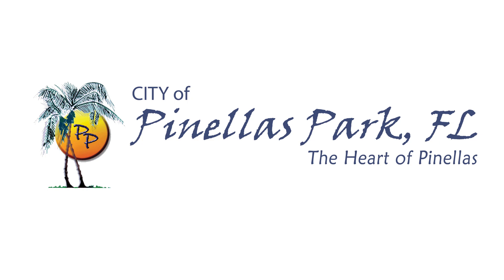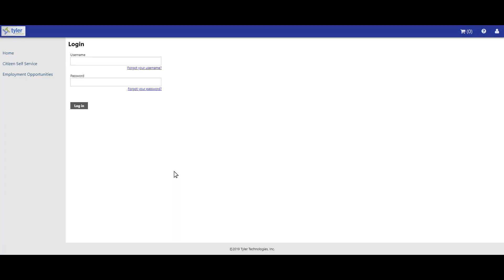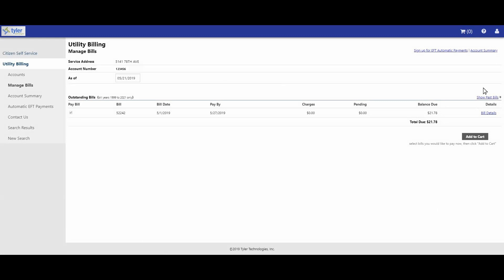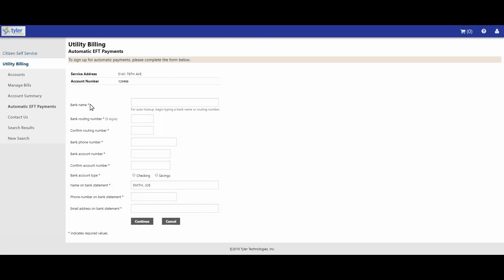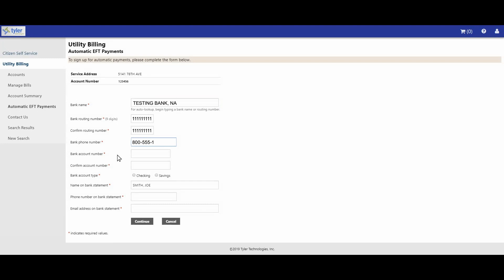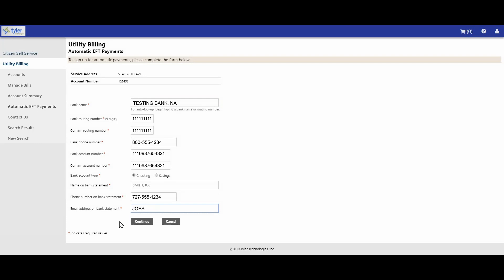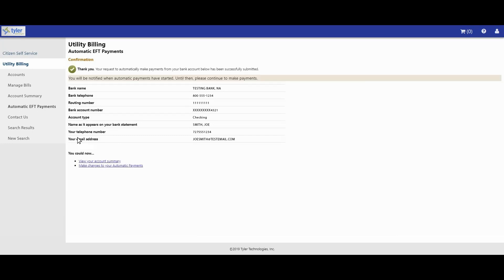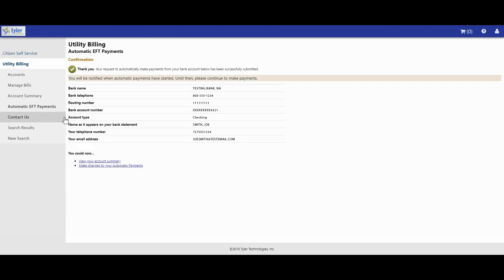Utility Billing | How to set up an automatic payment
The Utility Billing Department of the City of Pinellas Park is going to be implementing a new Online Billing System. This tutorial will show you how to set up an automatic payment using the new system.